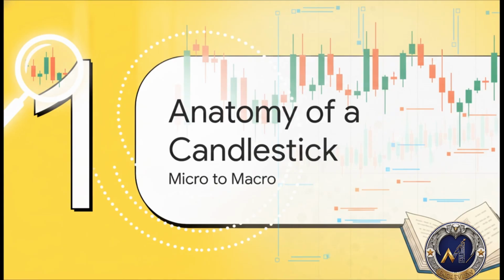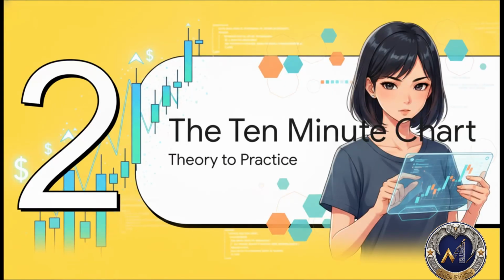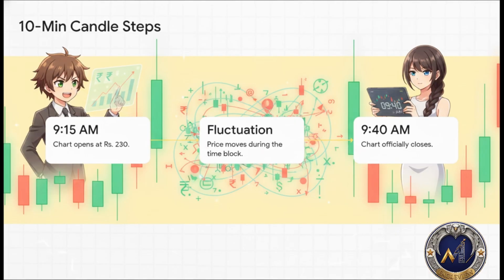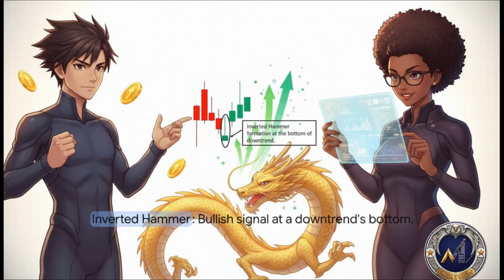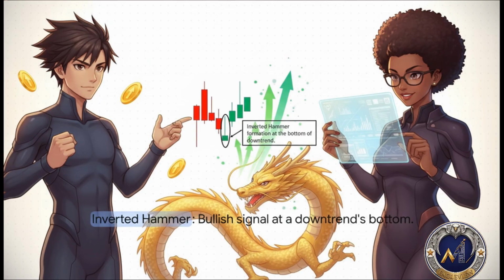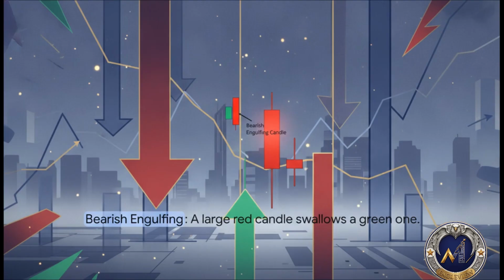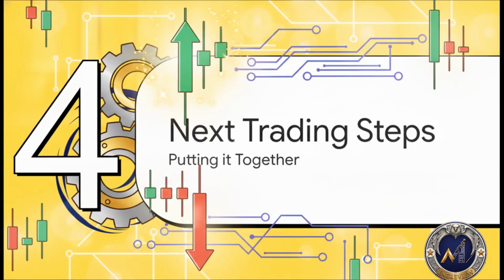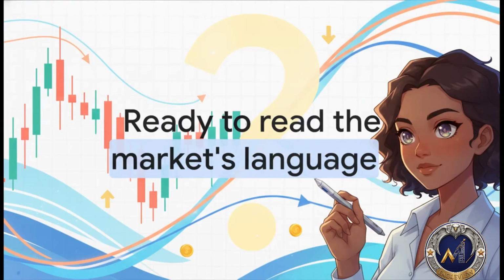Decoding Market Language 3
In this video, we **decode the language of the financial markets** and reveal how price action, market structure, momentum, volume, and trader psychology communicate the true intentions behind every market move. Learn to understand what the market is telling you instead of relying on predictions, enabling you to identify high-quality trading opportunities with greater confidence and discipline. Master the market's language and make smarter trading decisions based on logic, not emotions.